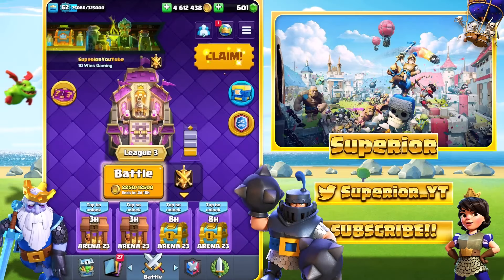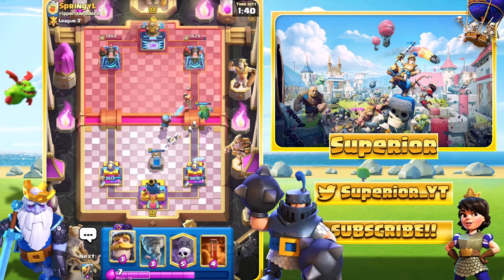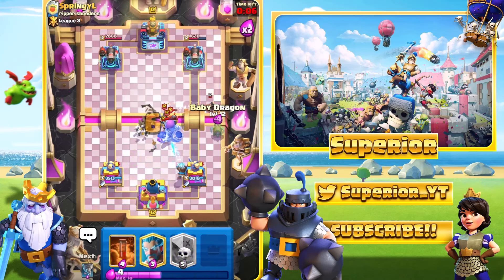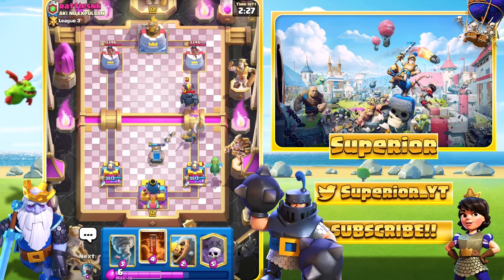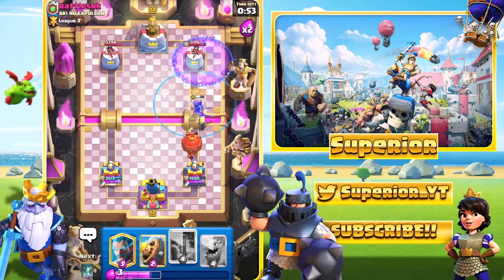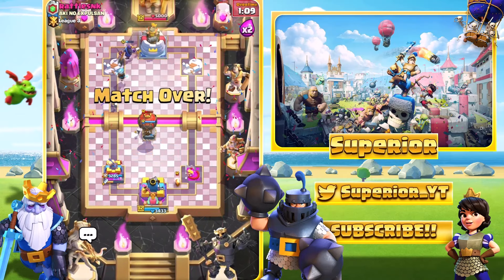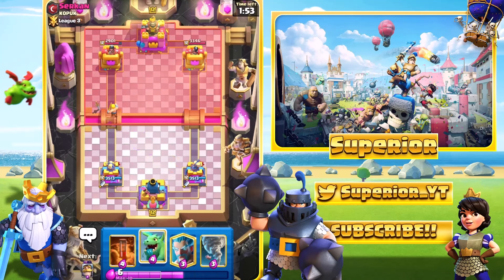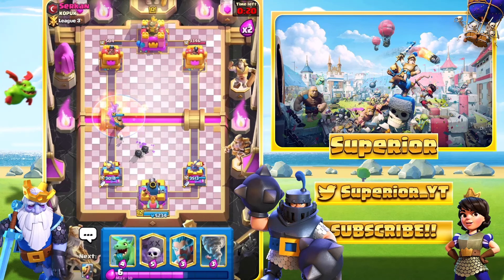The *BEST* Graveyard Deck in Clash Royale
I upload Clash Royale videos like strategy, tutorials, gameplays, and guides, or even random fun videos. My channel is inspired mainly inspired by Sirtag, Ryley CR, and Ian77. I help all levels out from level 1 decks to level 15 decks.